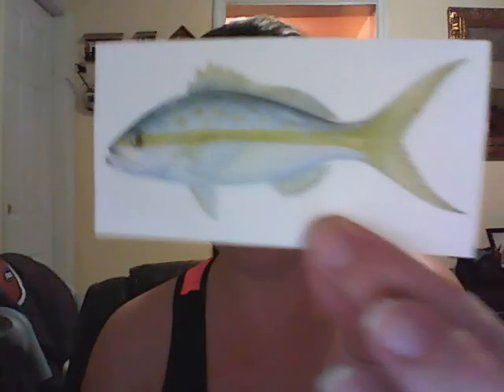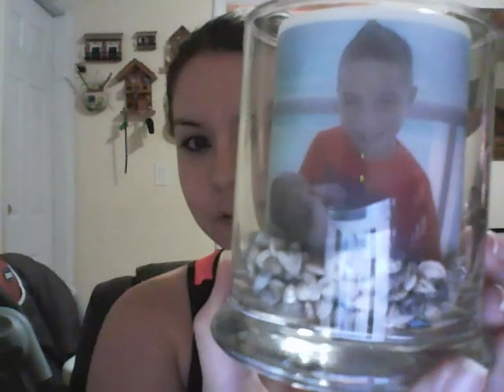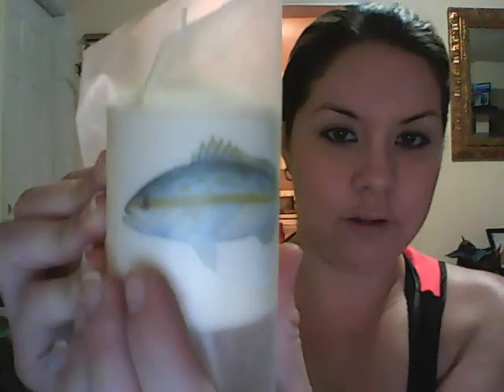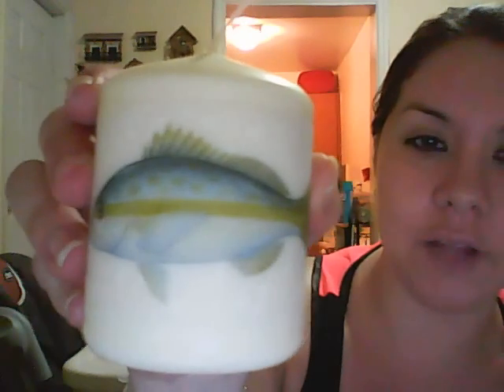HOW TO transfer photo onto a candle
Fun way to show of your photos